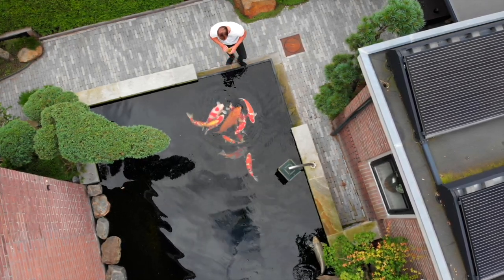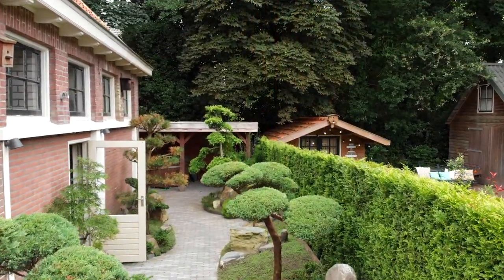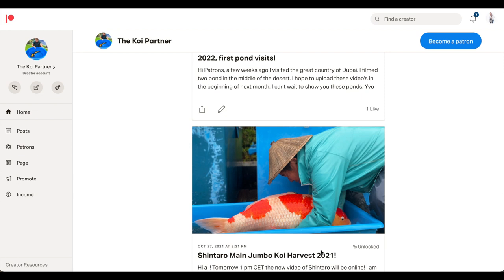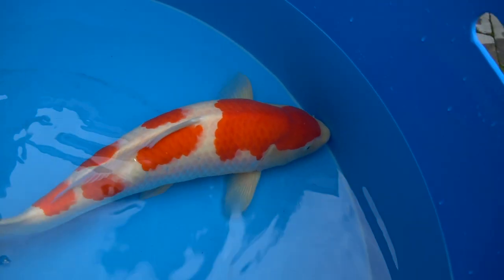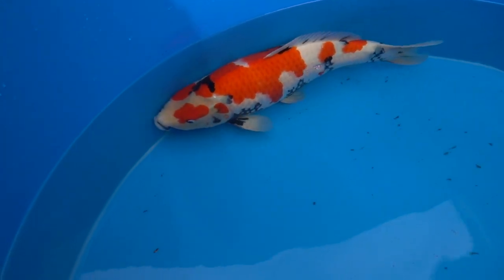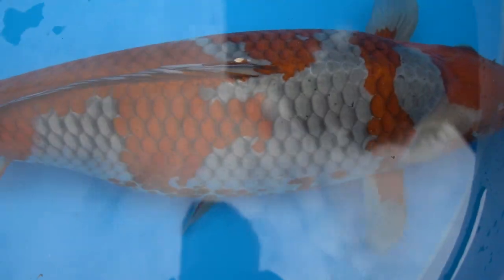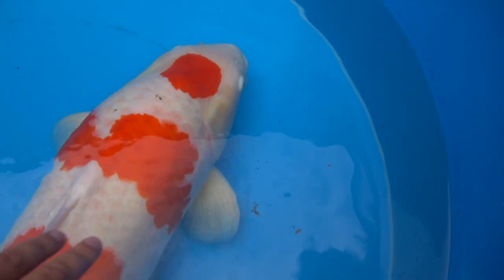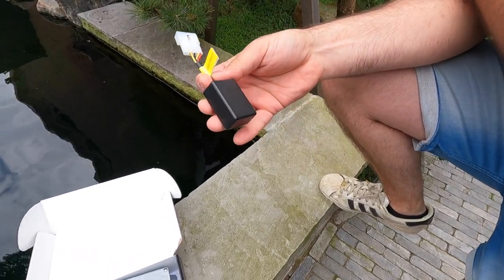You need this to BUILD a AMAZING Koi Pond (Expensive?!)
Ponds and gardens are soothing, beautiful and inspiring if you love gardens yourself. But it is even more beautiful to visit them when expensive Japanese Koi Carps are swimming in the pond. This Koi Pond was AMAZING. Thanks Roy for showing me your pond. Top 10 Fish Pond And Garden

I am Yvo from The Koi Partner and I love everything that has to do with fish, ponds and gardens. I go to Japan many times to see how the Japanese Koi breeders breed their koi. If you want to see some of my documentaries about koi?